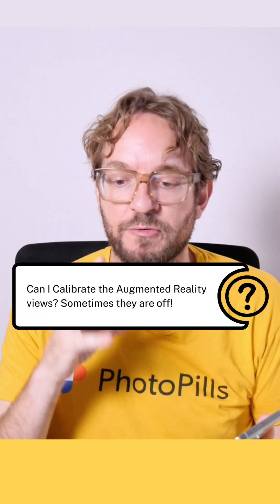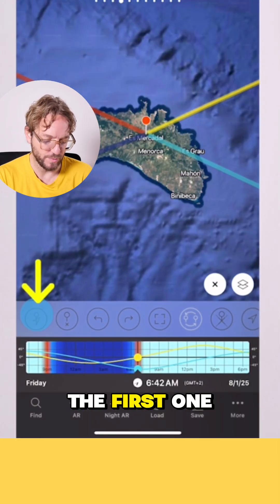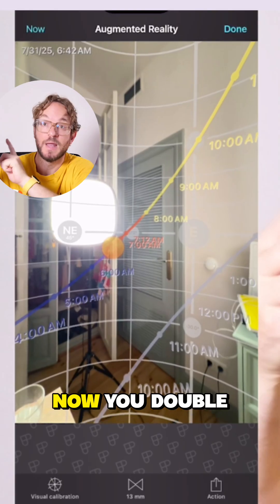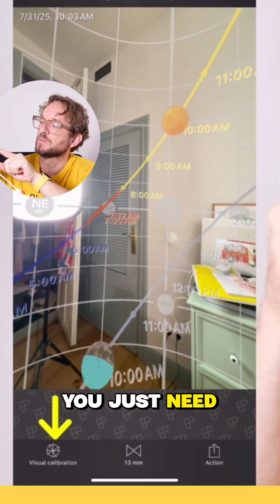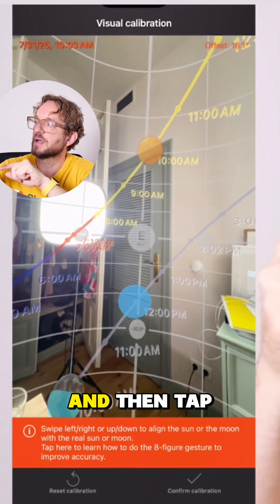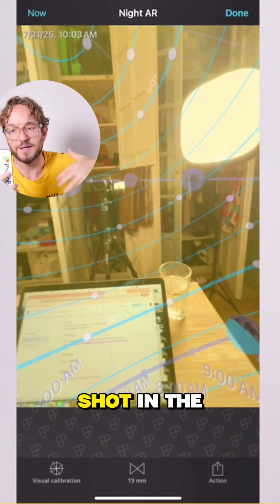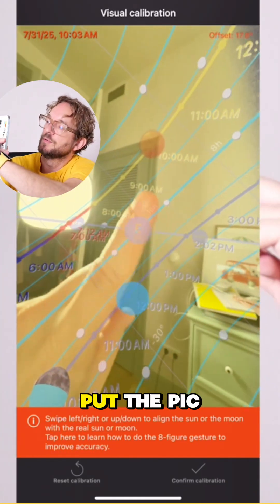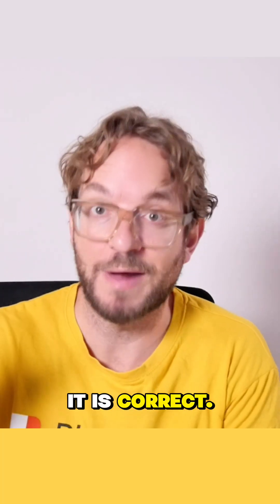Augmented Reality not aligned with PhotoPills? Here's a tip!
I’ve turned the most-asked questions into some fast reels!
🗣️ “Can I calibrate the Augmented Reality views? Sometimes they are off!”
👉 Got more questions?